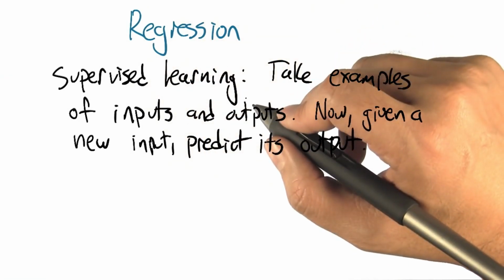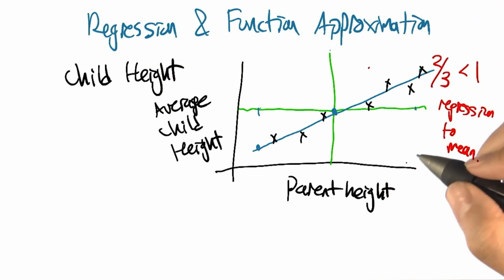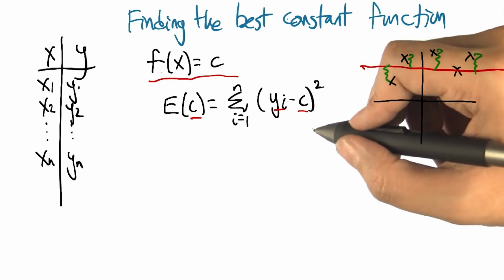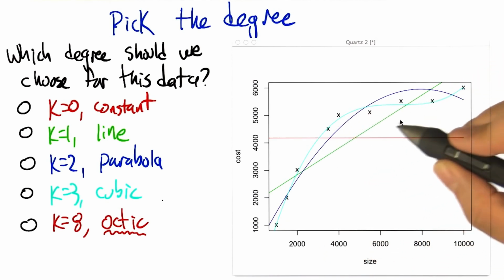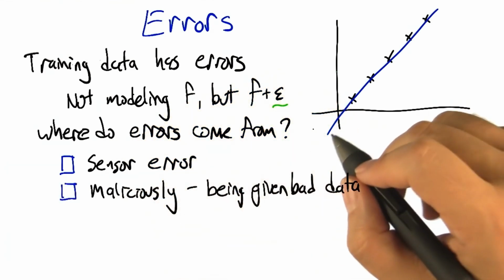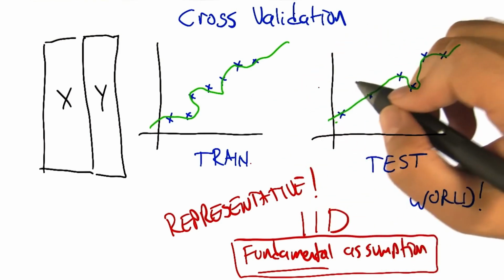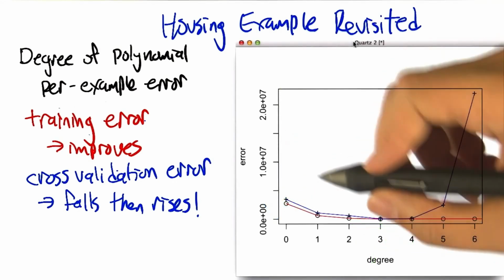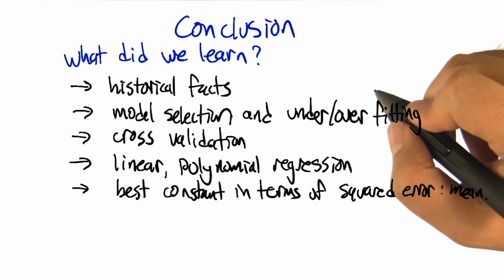CS7641 Lecture 02 Regression & Classification